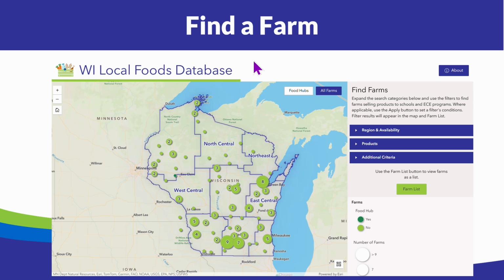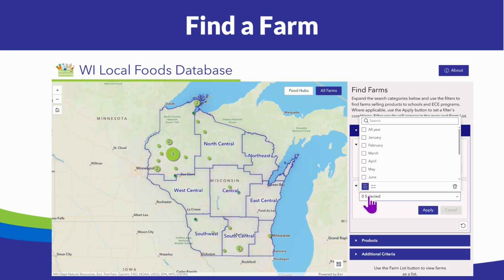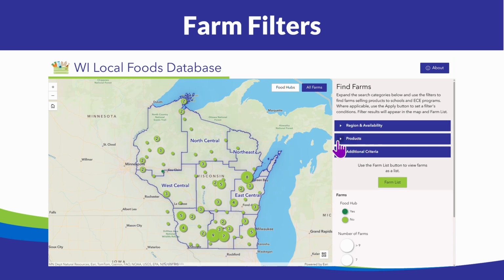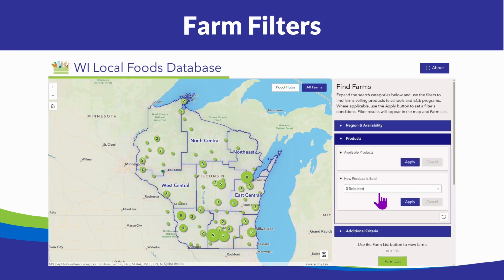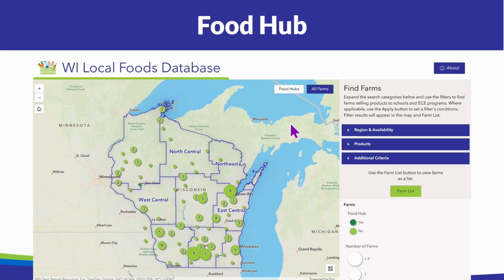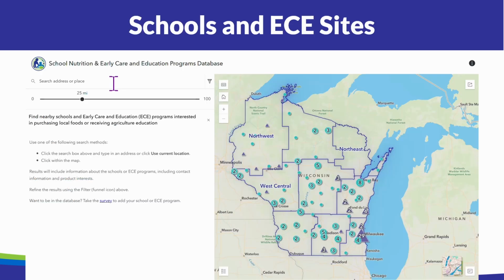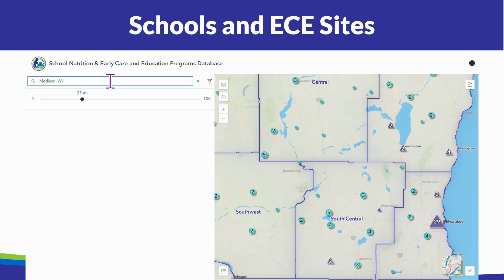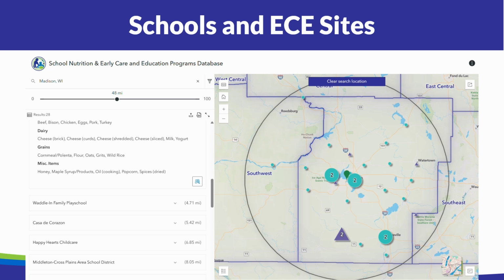LFD - How To Use The WI Local Foods Database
The Wisconsin Local Foods Database connects schools, Early Care and Education (ECE) programs, and communities to their local farmers. This video explains how you can use the database to find farmers, schools, and ECE sites that are interested in selling or purchasing local foods.